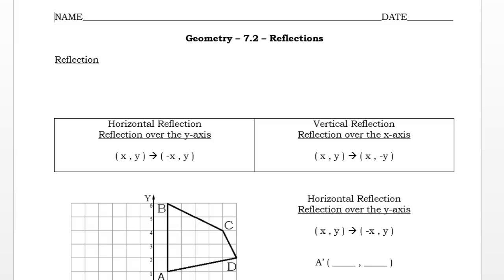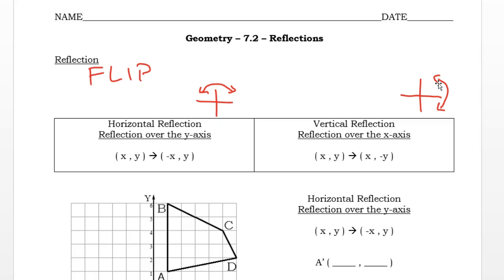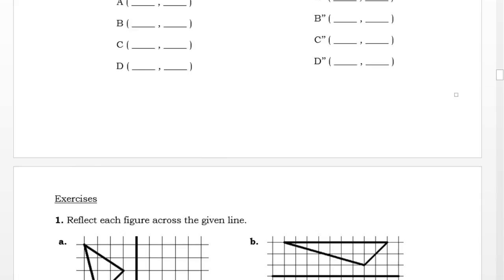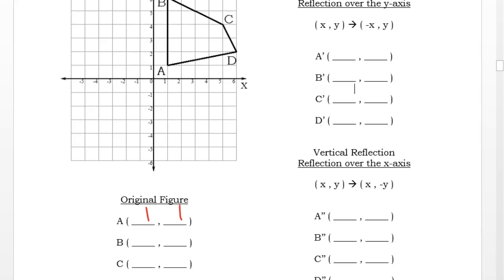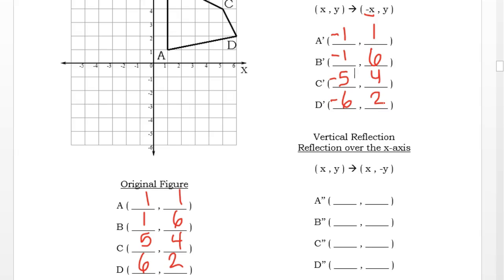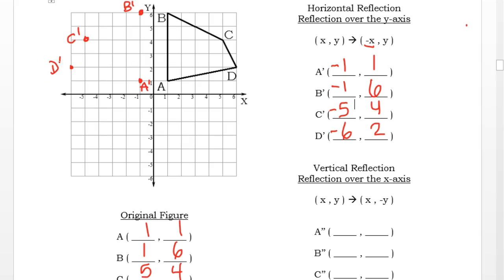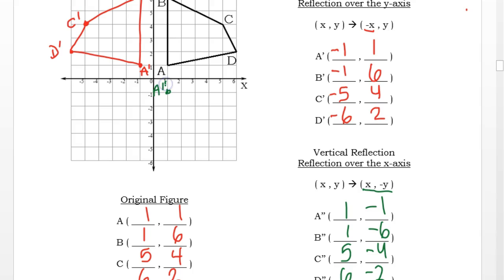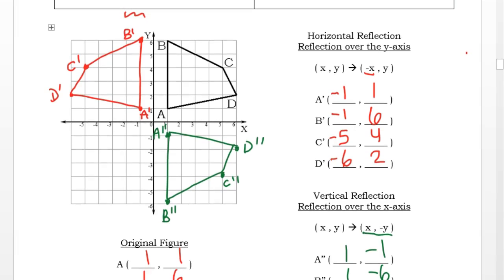Geometry 7.2 - Reflections